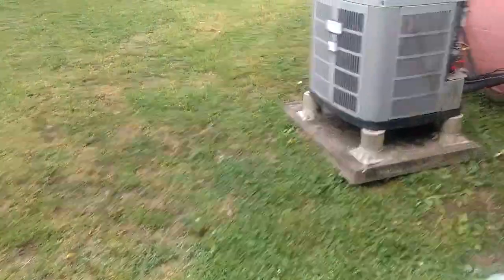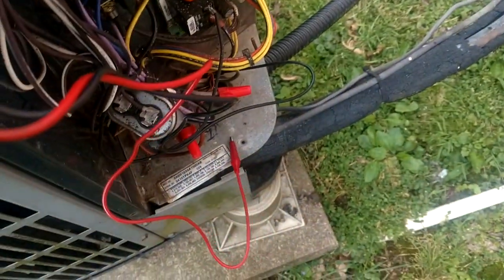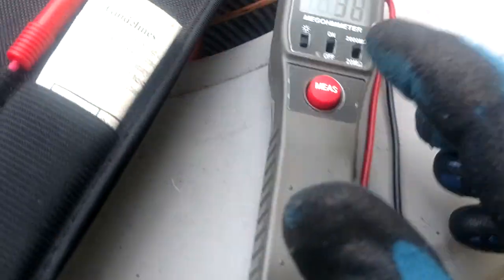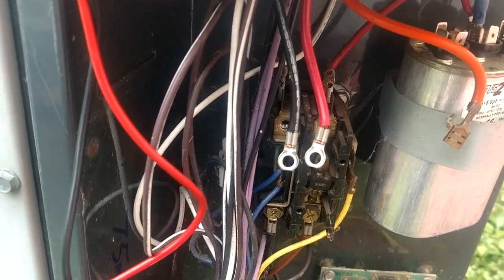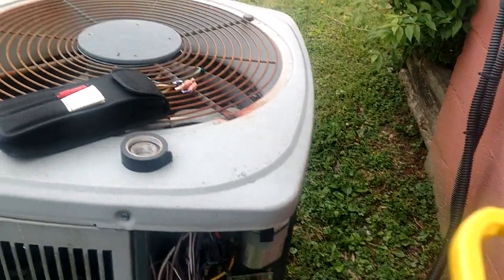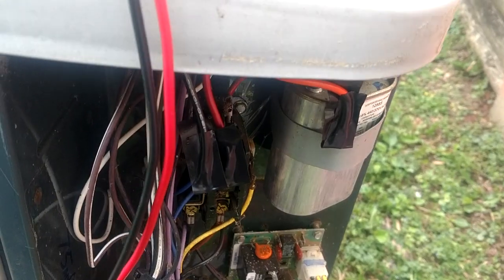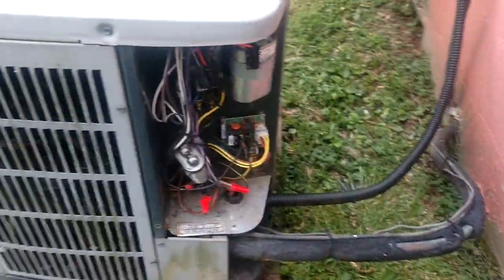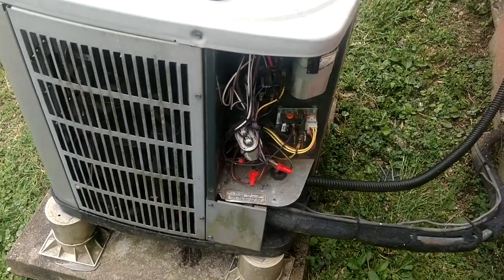Megohm Madness!!! Not good news for the homeowner 💥💥💥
FIELDPIECE SMG5 MEGOHM METER diagnosing shorted windings on heat pump compressor.